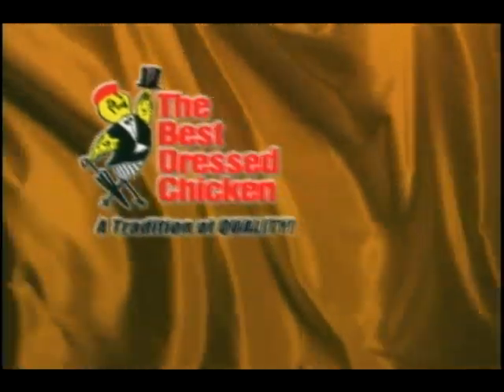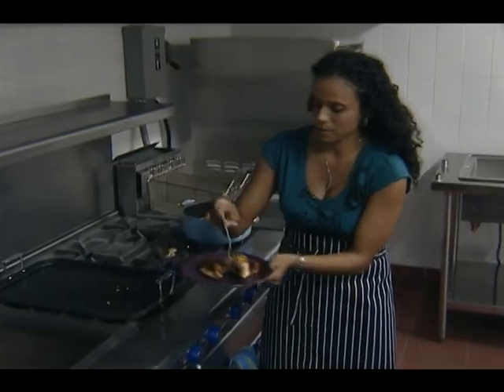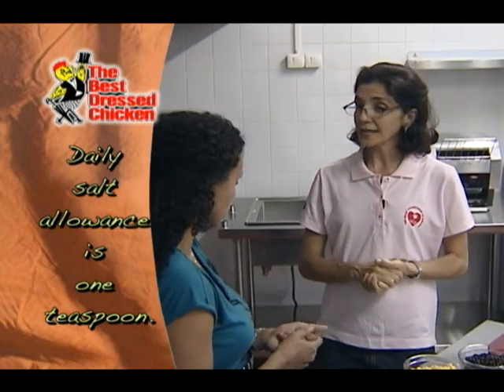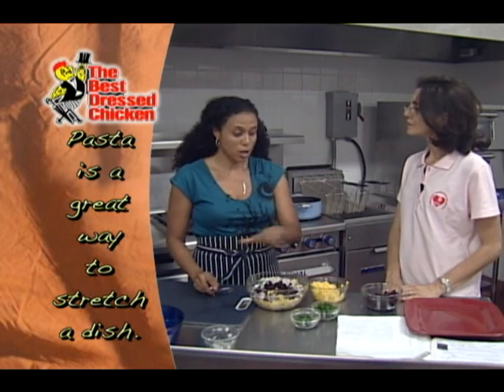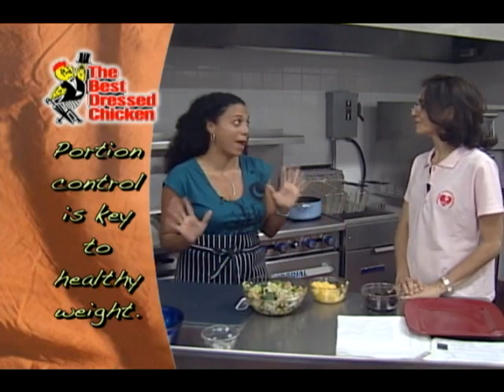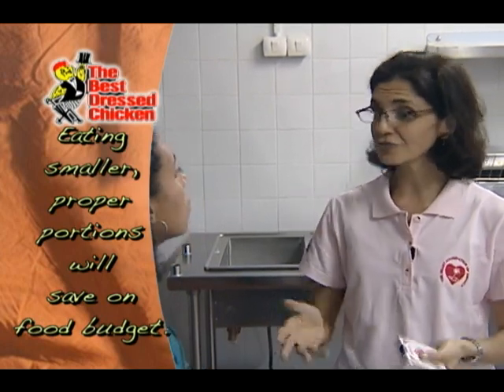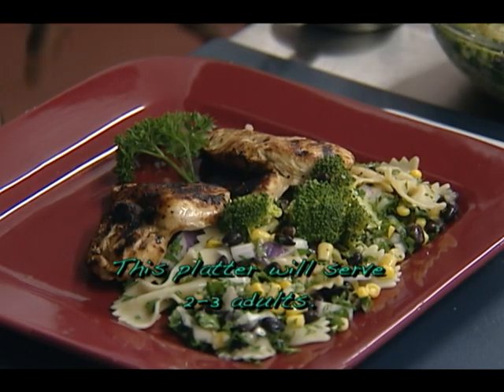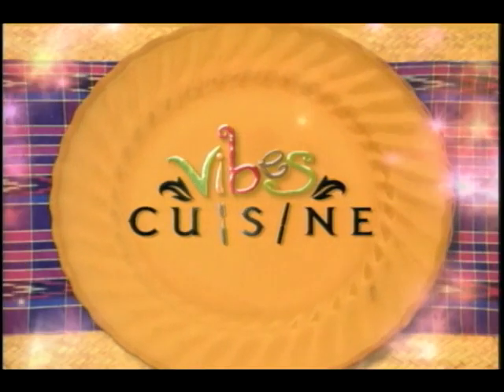Vibes Cuisine TV Show - Grilled Chicken Breast With Pasta Salad Part 2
Michelle Jones shows you this quick and easy recipe using Best Dressed Chicken Deboned Breasts